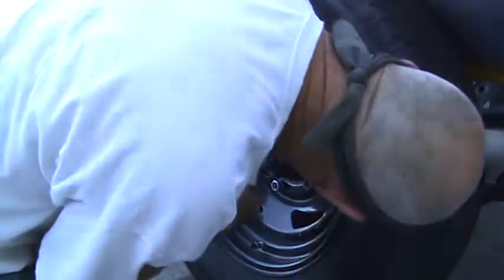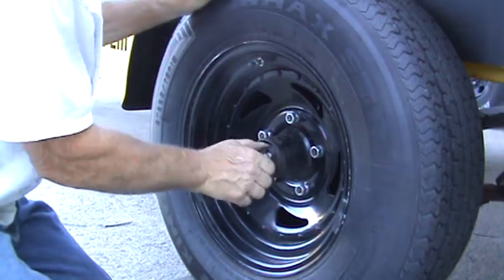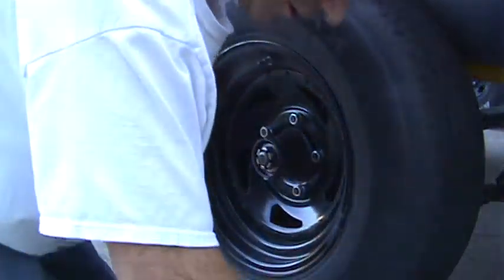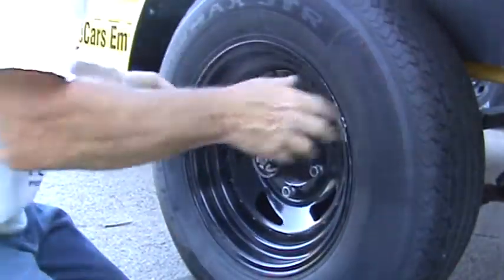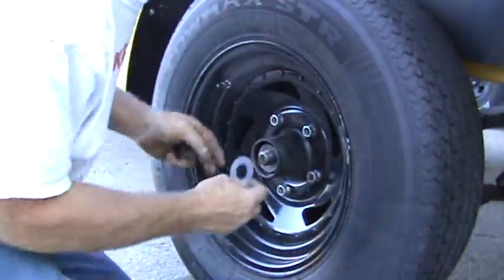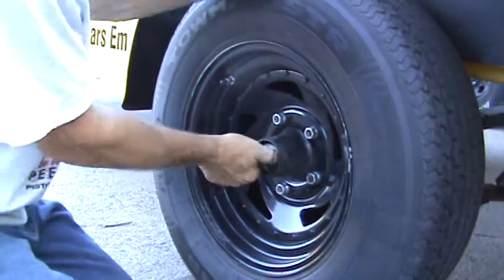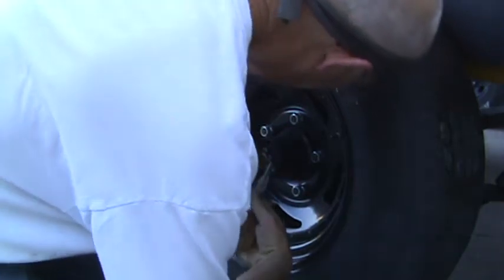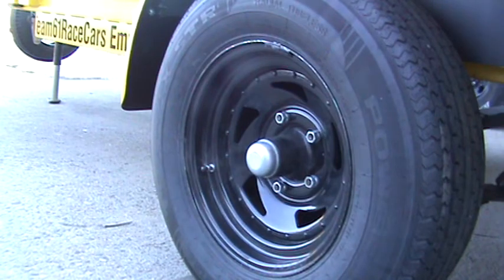Trailer Axle Spindle Nut Shims - 2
Trailer axle spindle nut shims

For 1” diameter spindle retainer threads and 2 hub sizes
- 1 3/4" O.D.
- 2"       O.D.

   2 each of 3 sizes - .015” / .025” / .050”

  Fine tune trailer axle bearing adjustments for  longer bearing life. Install between  spindle washer and retaining nut.

 After installing hub, finger tight spindle nut, spin the hub a few times, finger tight nut again, see where your locking pin aligns. If you have to tighten or loosen to line up, remove nut and try the shims to space the nut where you can install locking pin when nut is finger tight.

Note; Loose promotes uneven wear on the rollers and races in the bearings, too tight promotes excessive heat into the rollers and races of the bearings. Dialed in promotes much longer bearing life.

travel trailers, car trailers, general use trailers, utility trailers, trailer axles, axle bearings